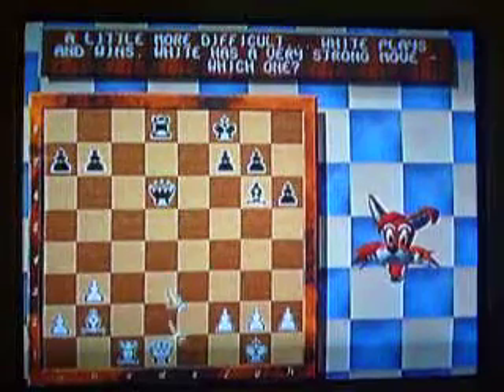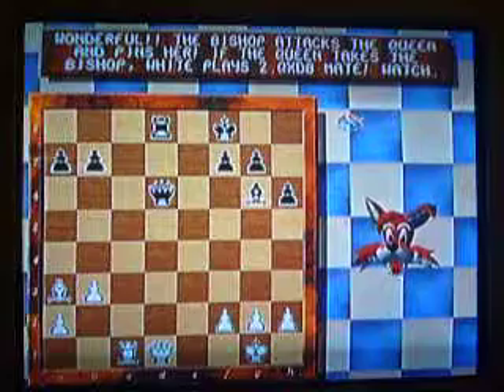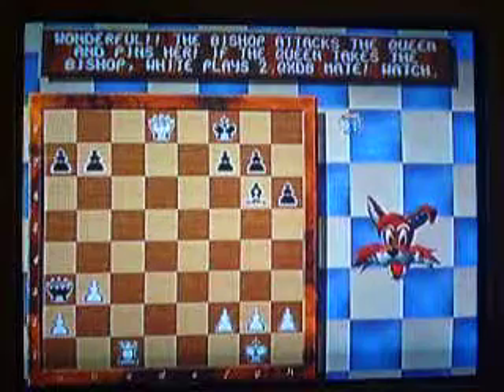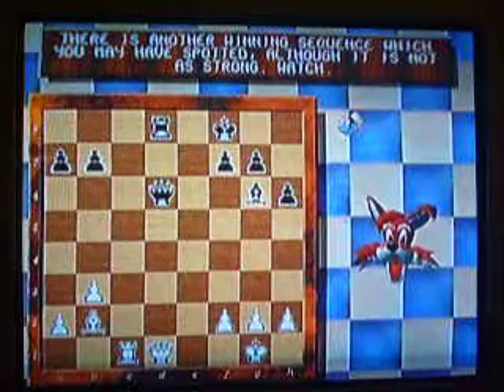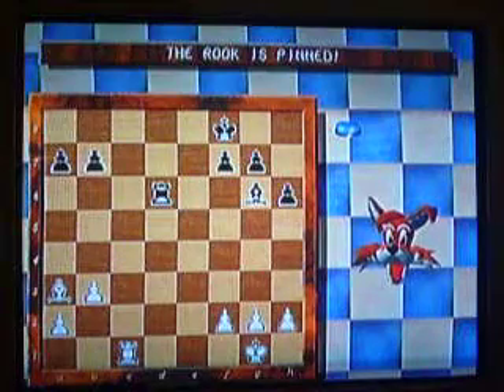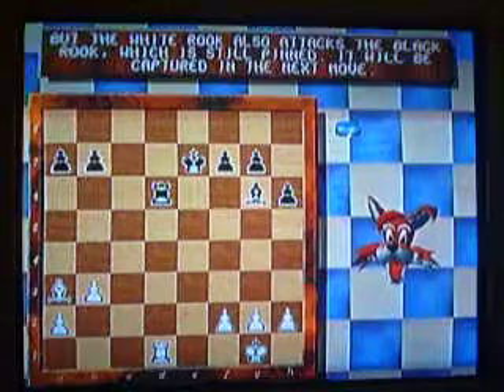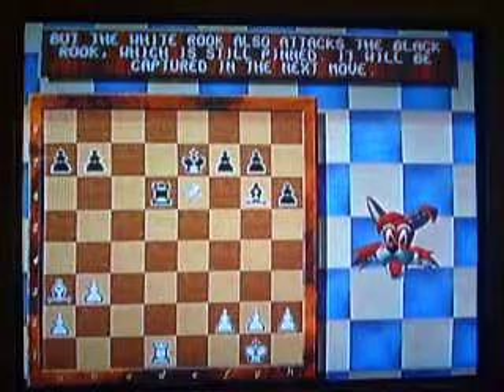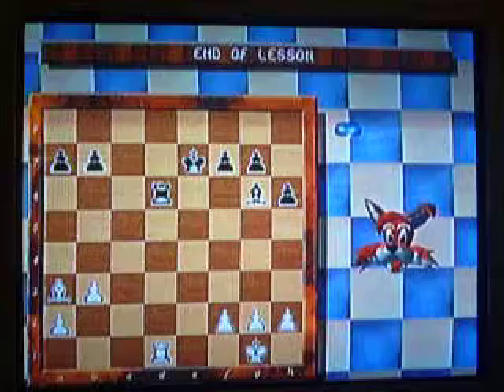Let's Play Virtual Chess #4: Strategic Moves to Victory! 2/2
Part 2 shows the move that I needed to finish up that lesson.